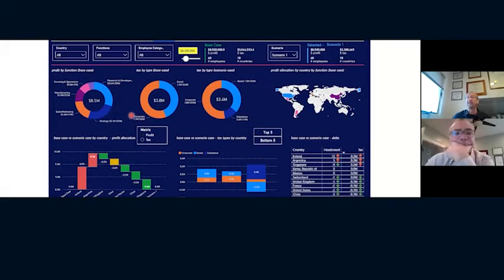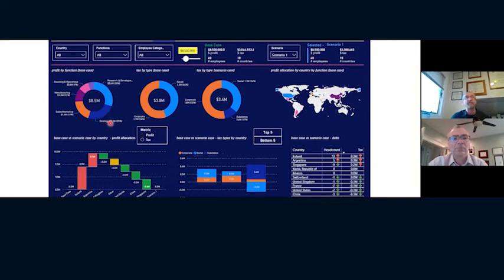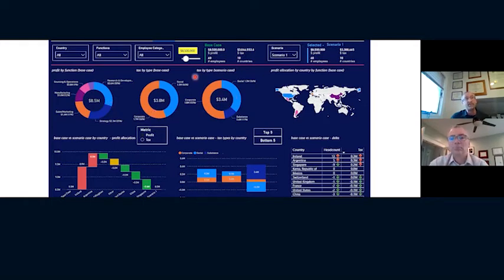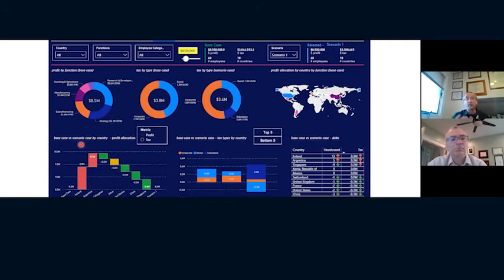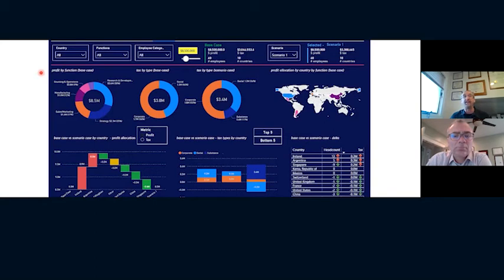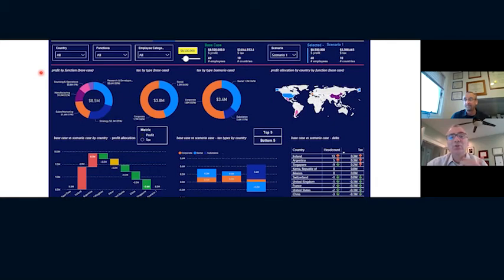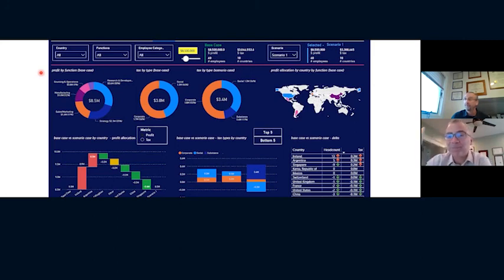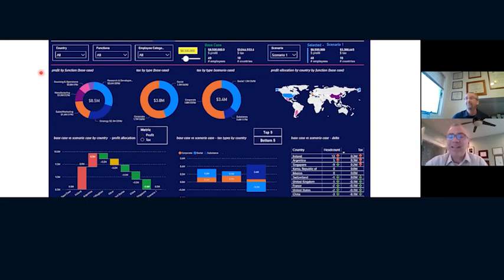Steven Davis (2021, US, Understanding Tax Implications of Workforce Working from Anywhere)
Steve shares how people are thinking about the tax implications of workforce remote-working and how to communicate issues effectively with visualizations.